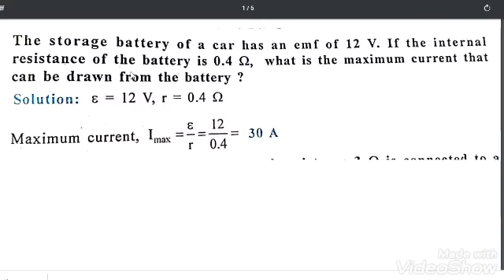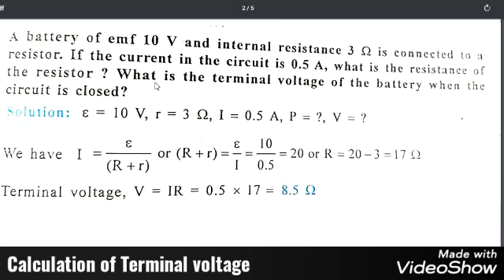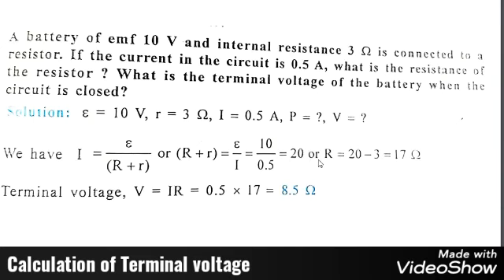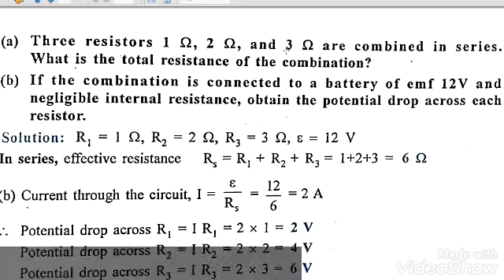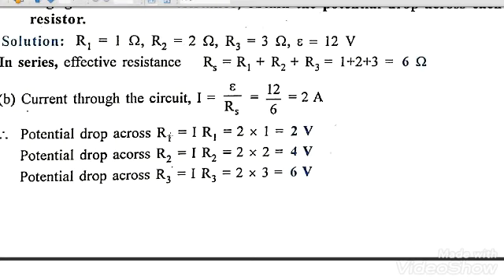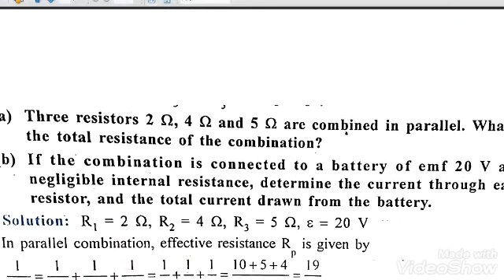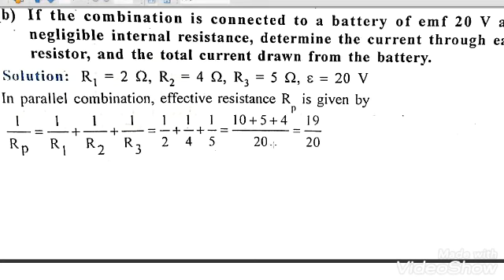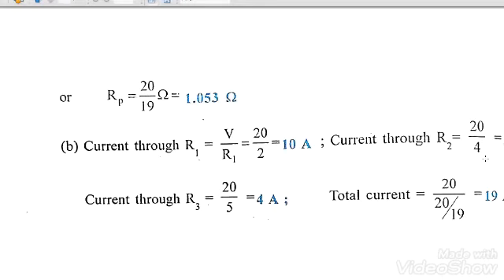Problems onCurrent electricity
Easy Way to calculate maximum current and Terminal voltage